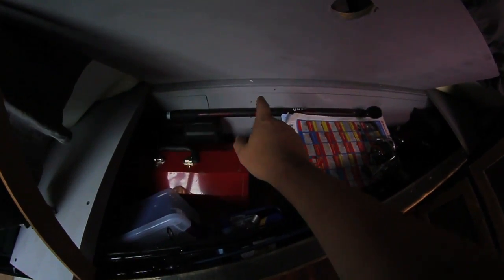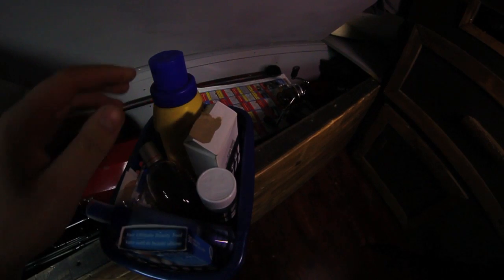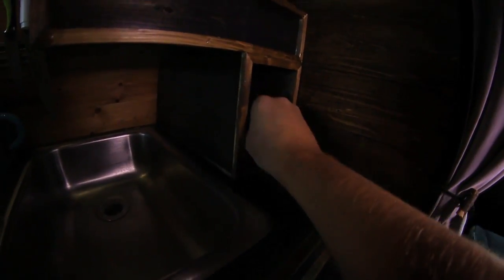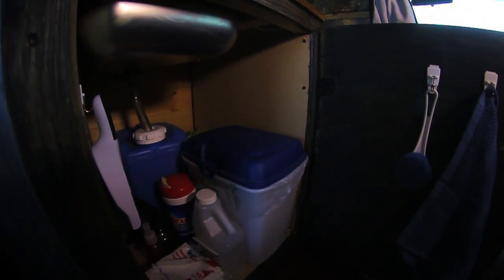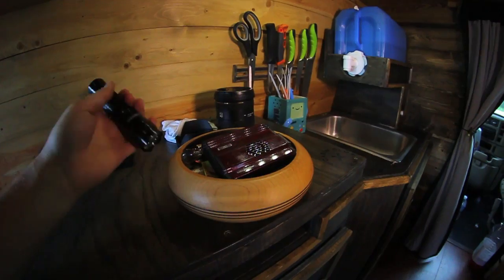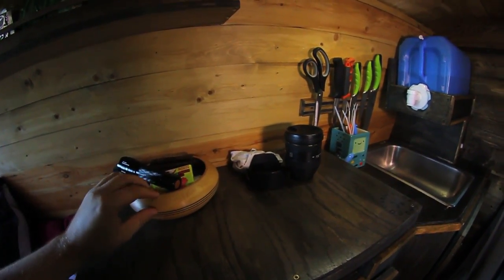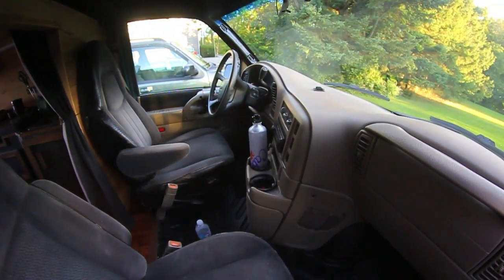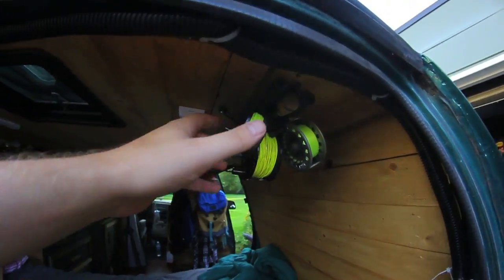Vanlife / Whats In My Custom Stealth Off Grid Camper?